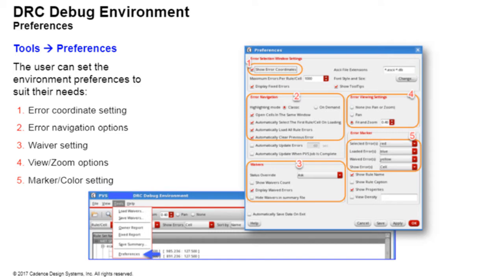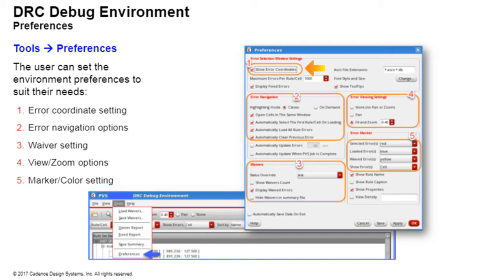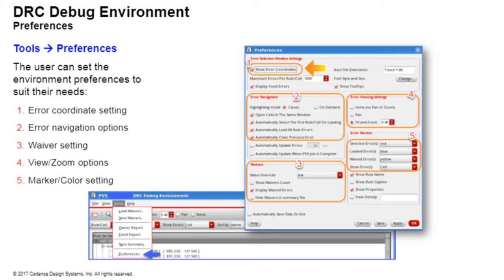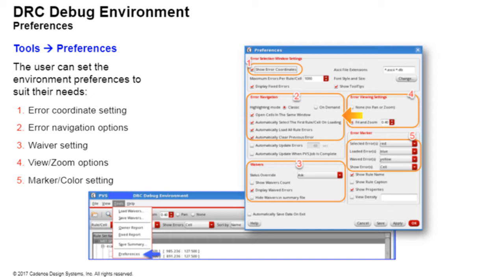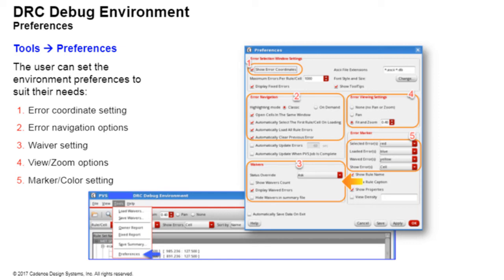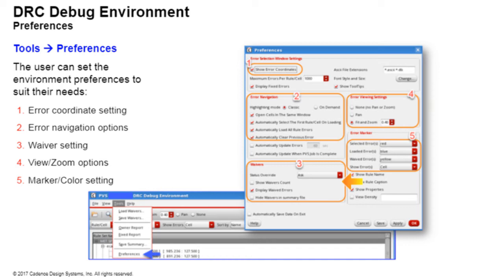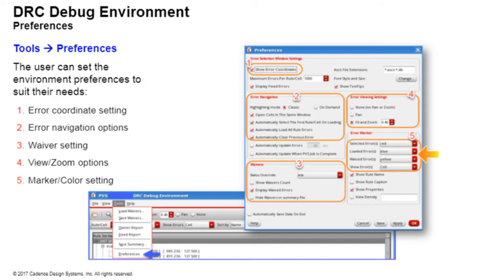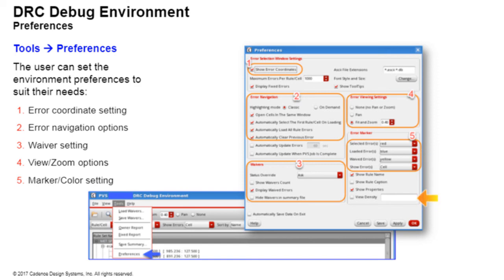43 How to Set Preferences for DRC Debugger